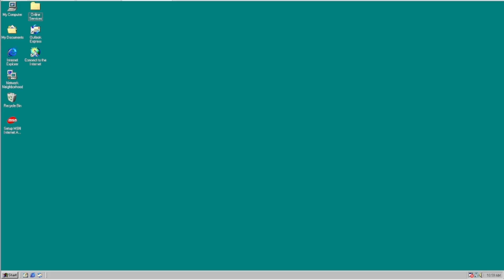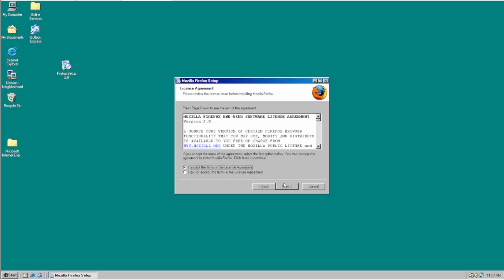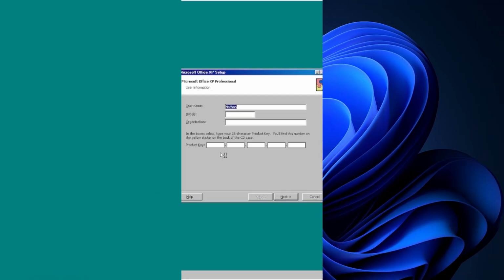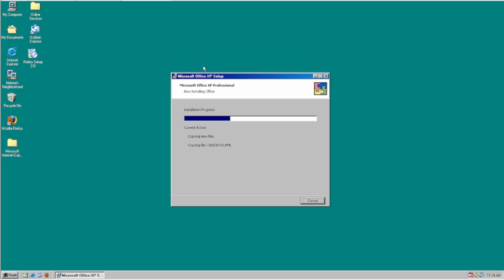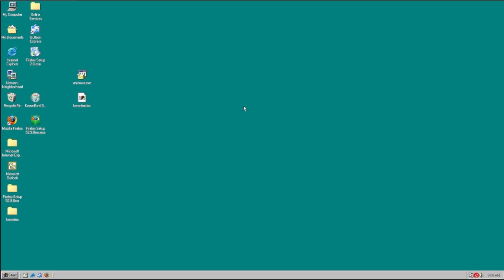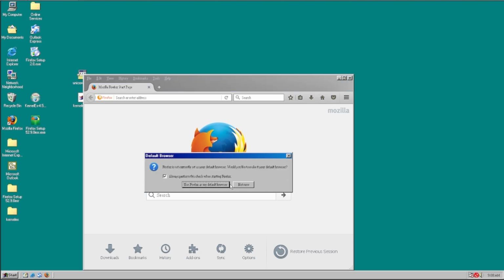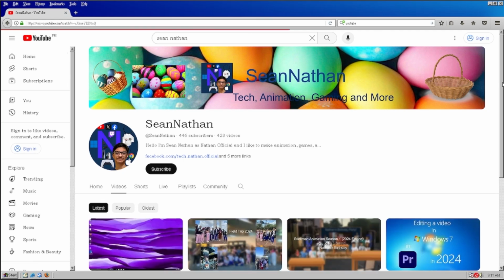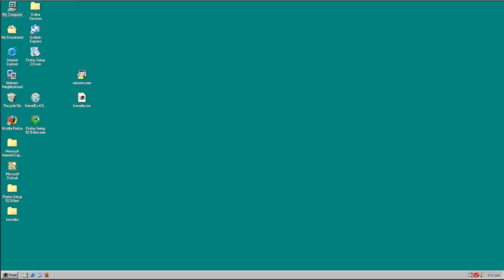Is Windows 98 usable in 2024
In this video, we take a closer look at Office XP, the timeless productivity suite that offers a glimpse into a simpler era of document creation. We also delve into the quirks of Internet Explorer 6, once the dominant browser of its time, and its limitations in today's internet landscape.

But the adventure doesn't stop there. With the assistance of KernelEx compatibility layer, we breathe new life into Windows 98 by installing Firefox 52, the last version compatible with the aging operating system. Witness the ingenuity of retro computing enthusiasts as we navigate the modern web with this classic browser.

Join us as we celebrate the enduring legacy of Windows 98 and its associated software, exploring both the nostalgia of yesteryear and the practicality of vintage computing in today's digital age.